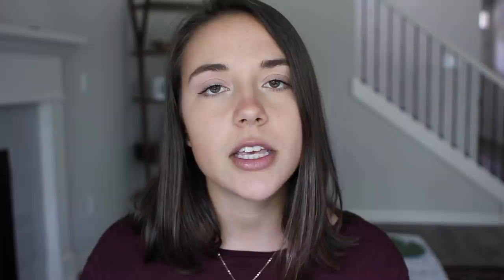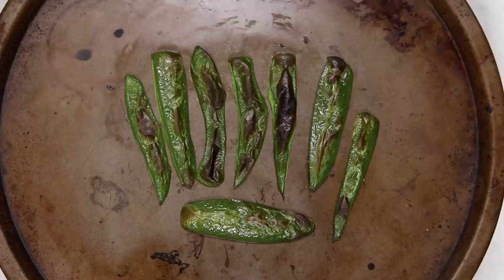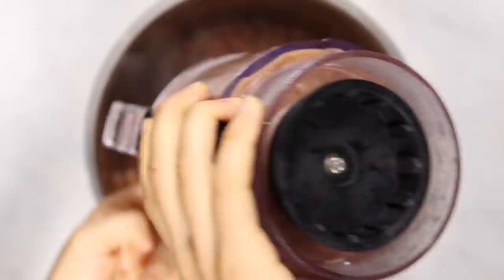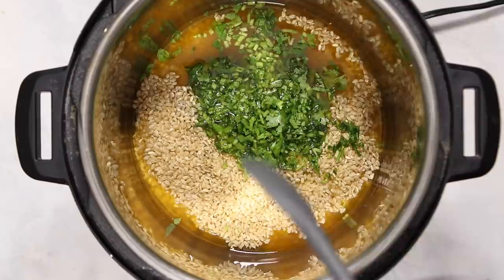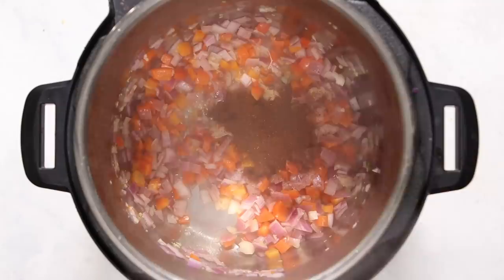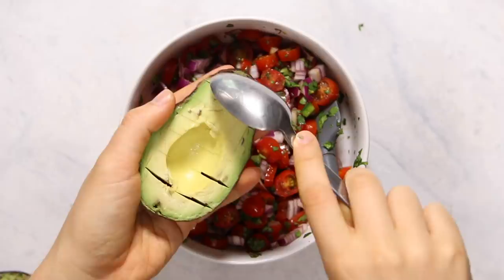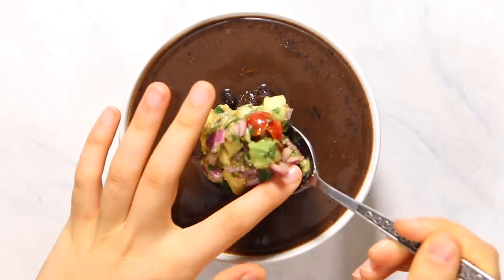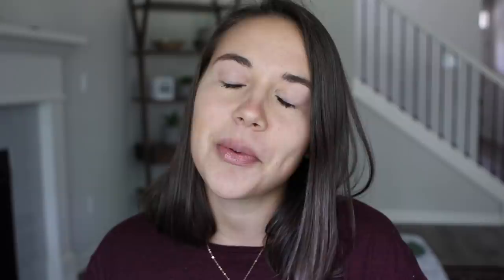Easy Vegan Instant Pot Recipes (Budget-Friendly)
Here are 3 Tex-Mex Inspired Vegan Instant Pot Recipes that are easy, budget-friendly, and tasty! Full recipes are linked below :)

• My Food Processor
• My Instant Pot